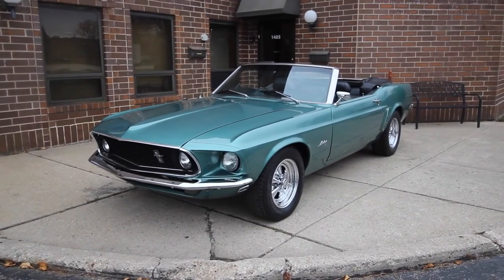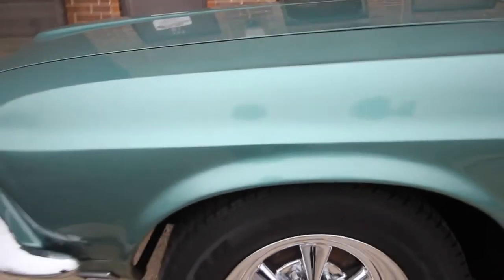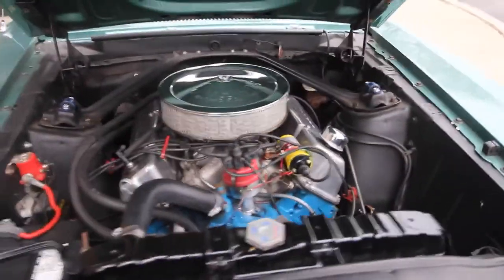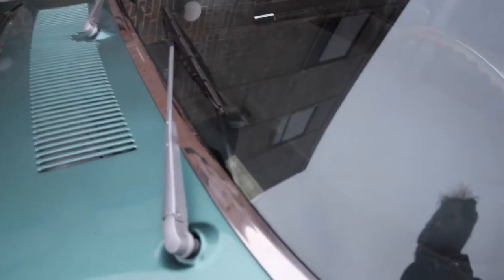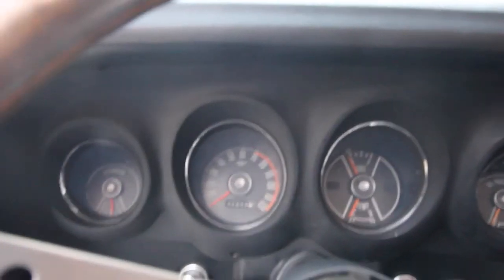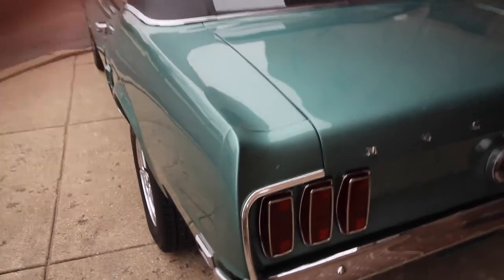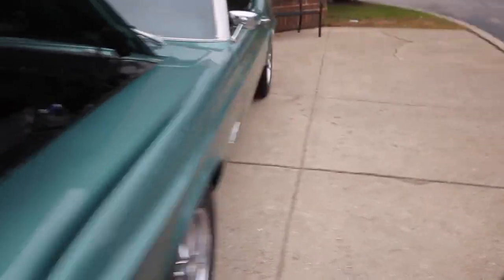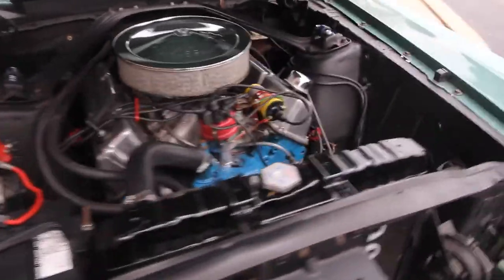1969 Ford Mustang Convertible - SOLD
1969 Ford Mustang Convertible For Sale! Finished In Correct Colors Of Silver Jade With Black Interior! Black Convertible Top! 351 Cleveland Motor! C6 Automatic Transmission!